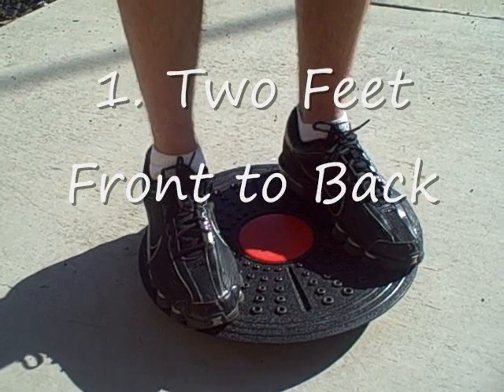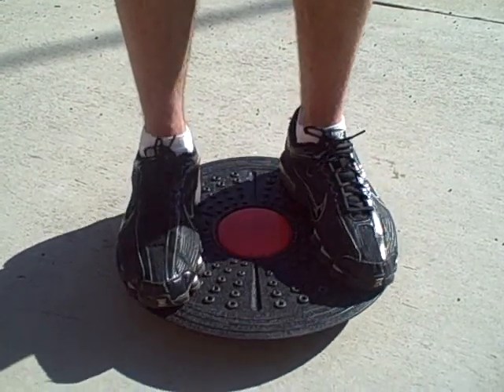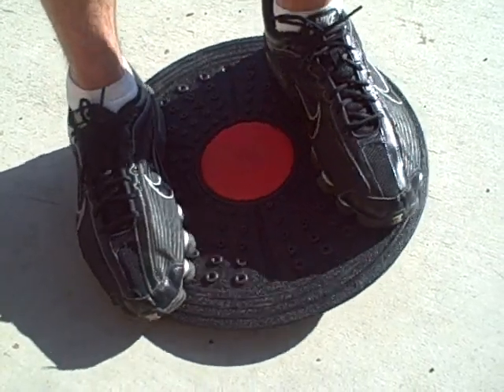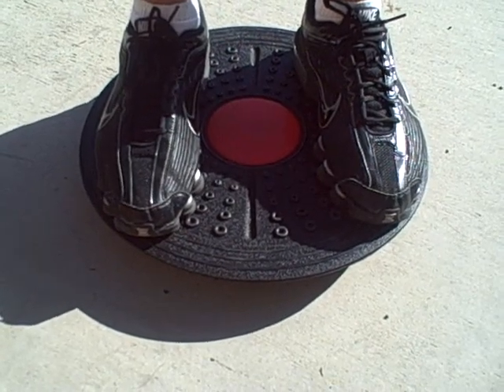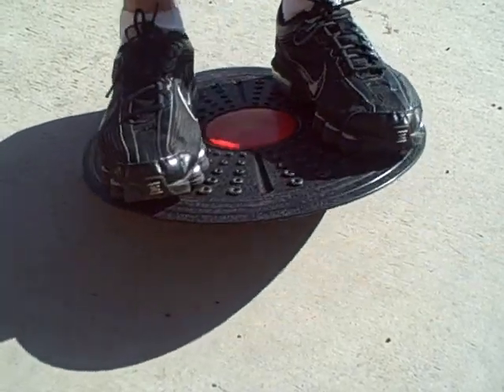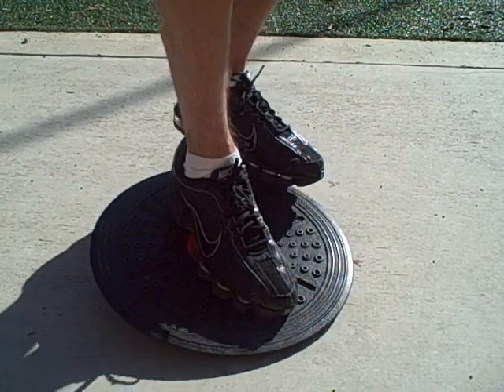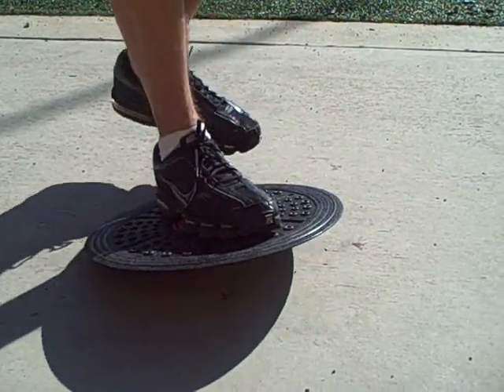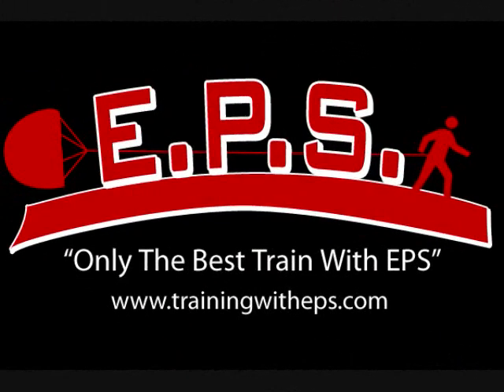Exercises for Balance Wobble Board Drills Rehabilitation Training Core Strength Quickness Agility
We offer speed training products such as parachutes, speed ladders, resistance sleds, hurdles, lateral side steppers, resistance harnesses, cones, balance wobble boards, reaction balls, and much more. Explosive Power & Speed offers a variety of speed, power, and agility equipment along with instructional videos, workout manuals, and workout plans. Our goal is to provide you with the highest quality and most effective tools to fully develop your God-given athletic potential. By using our products and programs, athletes can increase their speed, agility, explosiveness, power, reaction, quickness, balance, and core strength. All athletes can benefit from our products and programs, regardless of their sports.